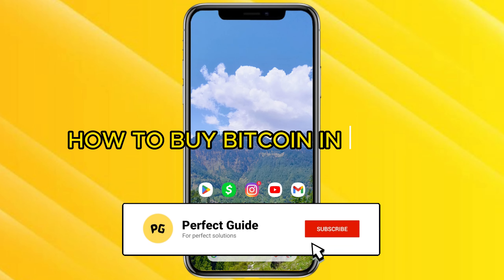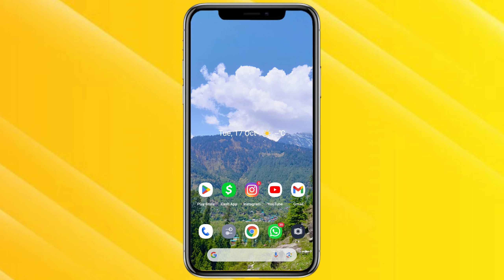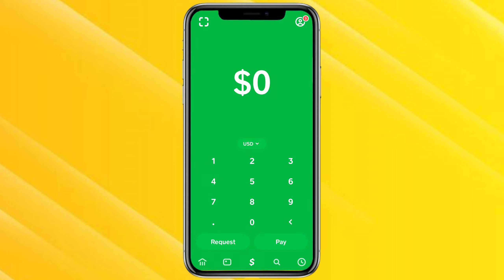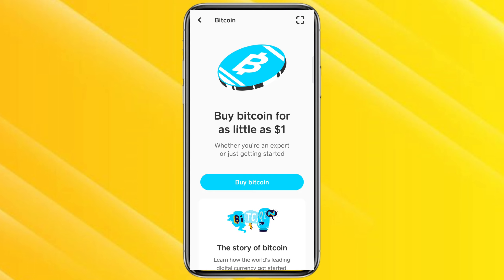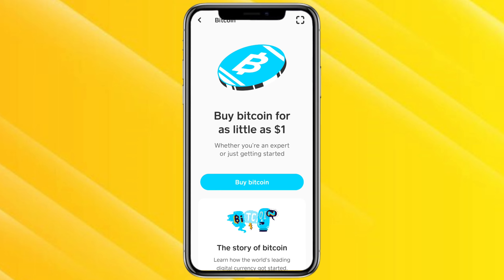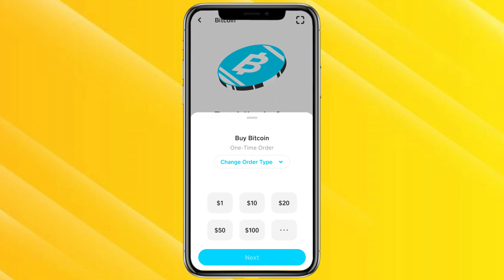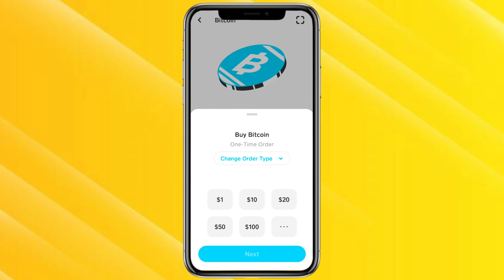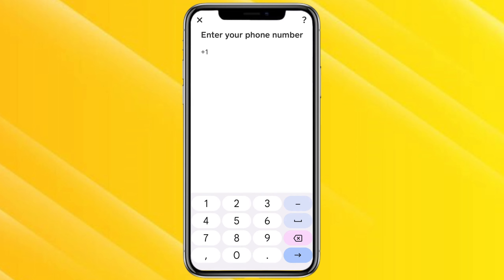How to Buy Bitcoin in Cashapp | Fast & Easy